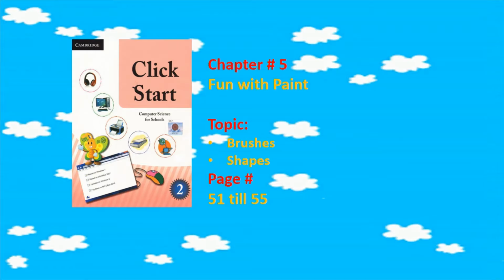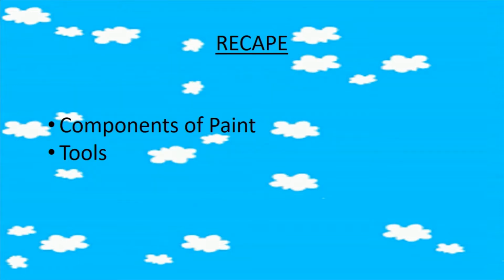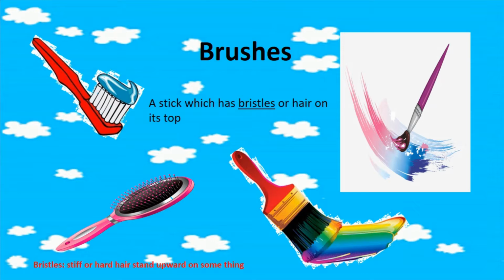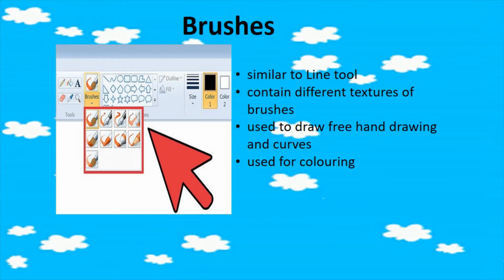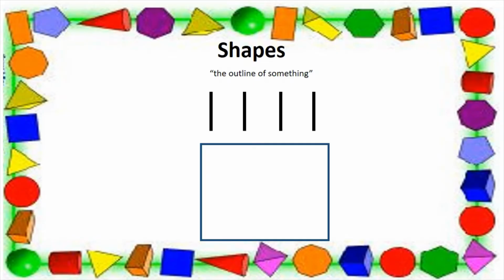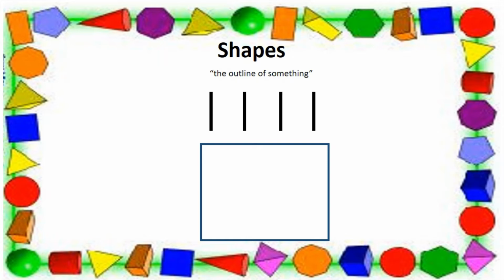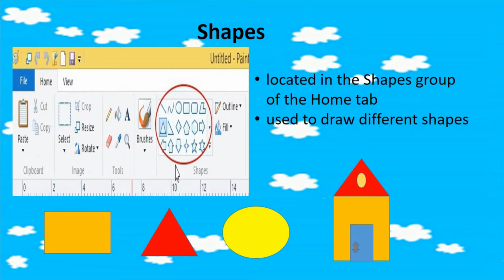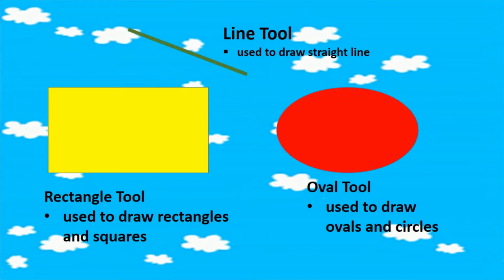Grade 2 Computer Science Saturday 20 March